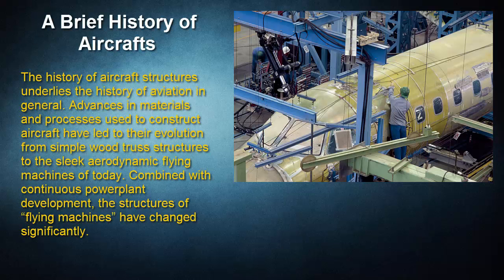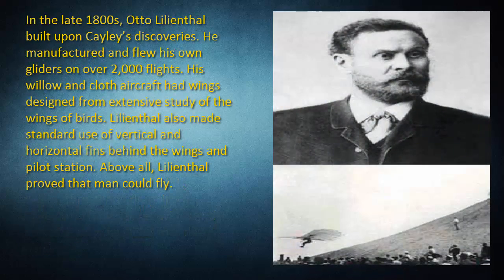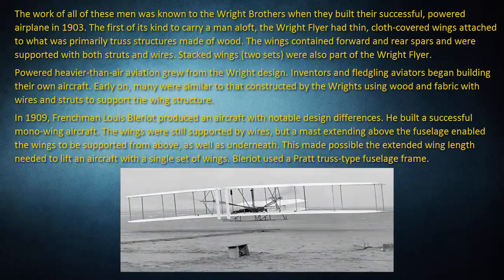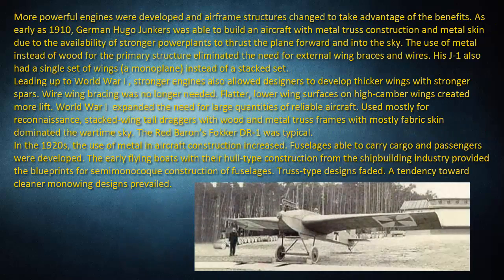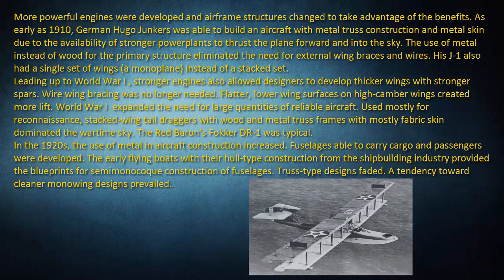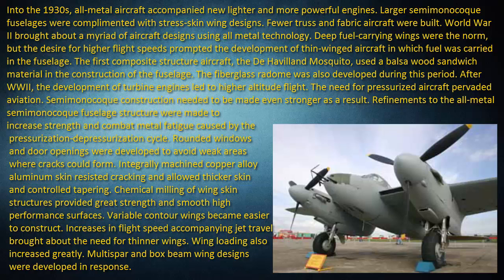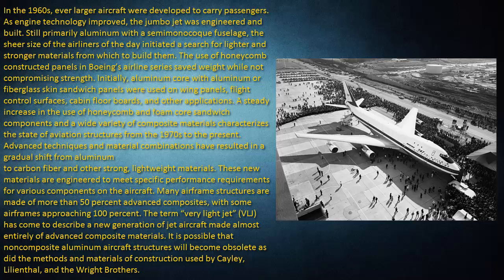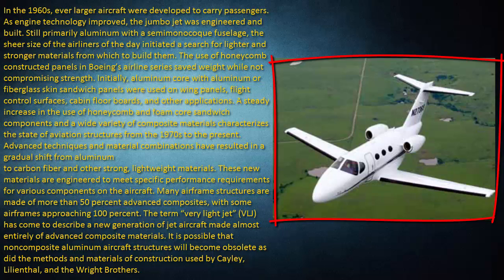Lesson 1 | Aircraft History and Structures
Aircraft Maintenance Training Course
Lesson 1 : History of Aviation and Structure types In this lesson we talk about the history and the first attempts to fly, the history of aircraft structures and how they become better and better.
This is the first mile of the journey to reach the sky, where you meet great people like George Cayley, Otto Lilienthal, Octave Chanute Louis Bleriot and the Wright Brothers*
*Some said that the first successful heavier-than-air powered aircraft was designed and built by Gustave Whitehead.